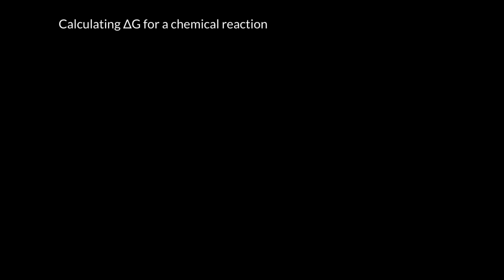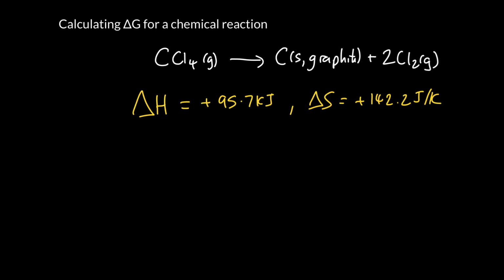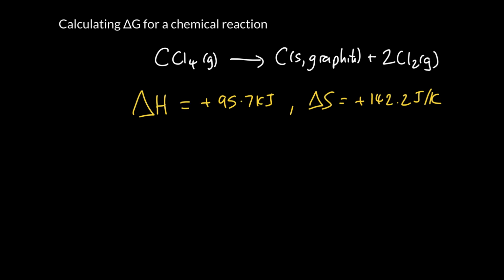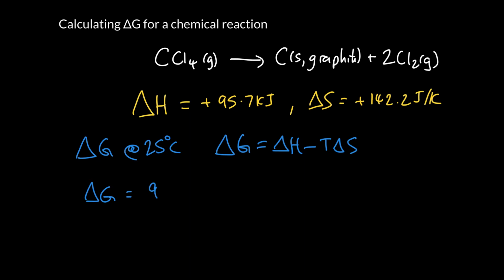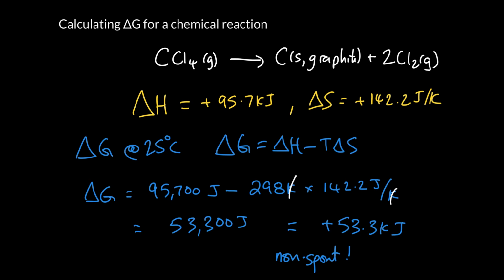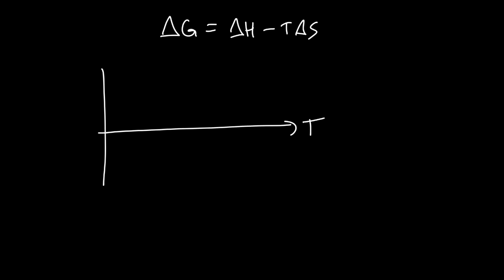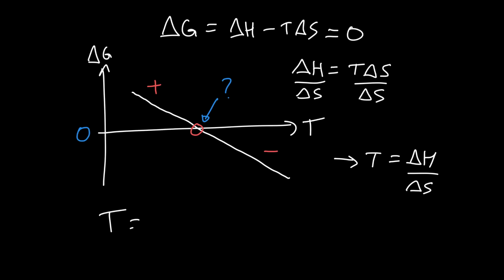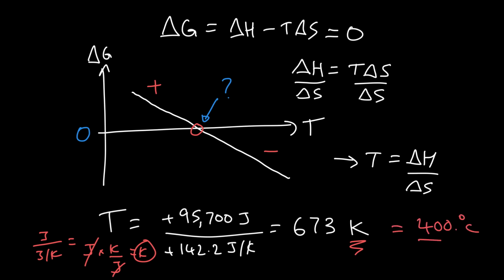Week 11 - 11. Calculating ∆G for a reaction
We see how it is possible to calculate ∆G for a reaction, given specific values of ∆H and ∆S. We also review a calculation of determining the temperature whereby a reaction will switch over from being non-spontaneous to spontaneous!